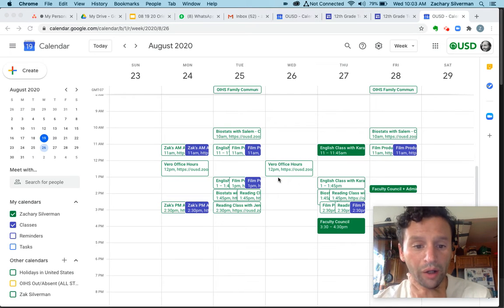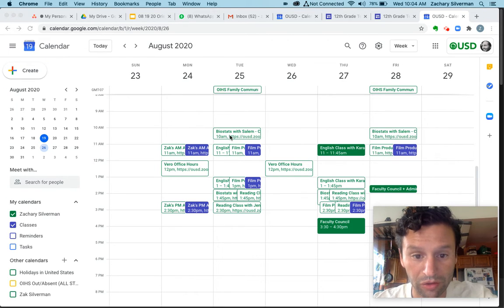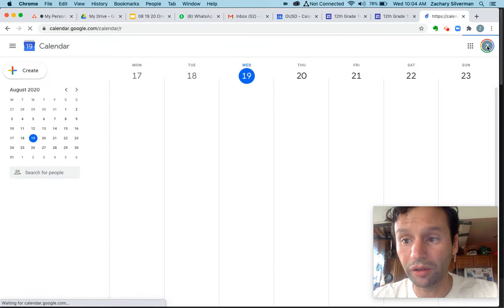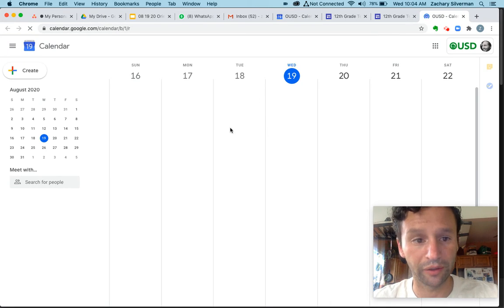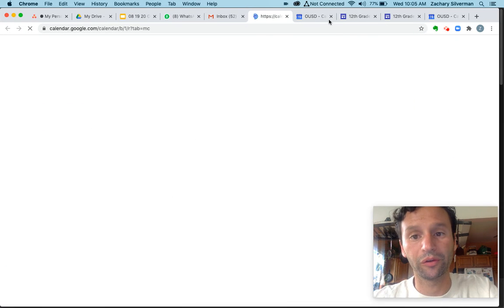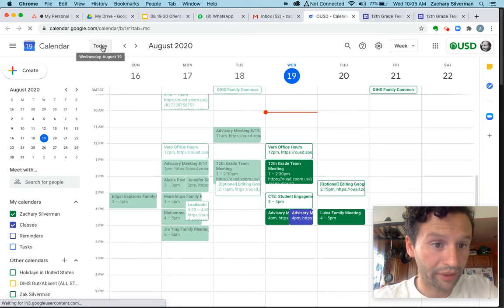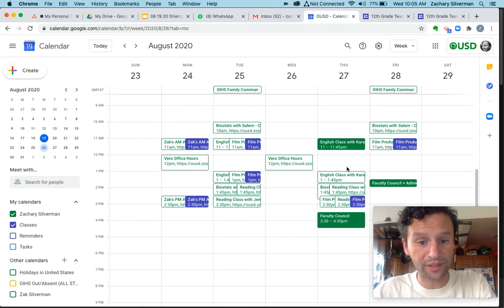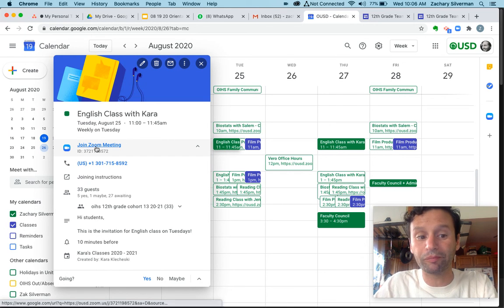Google Calendar on Computer